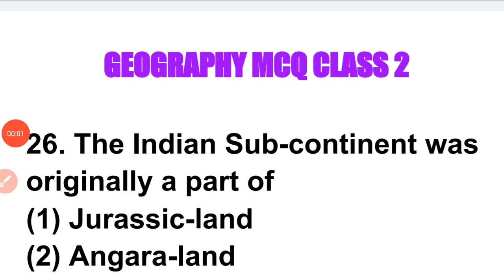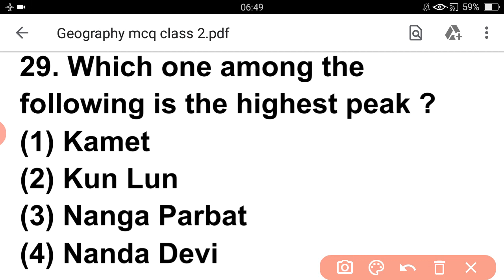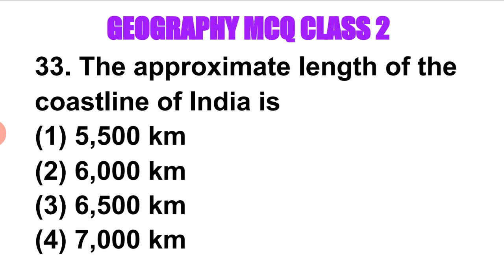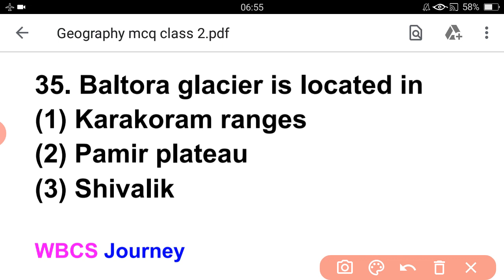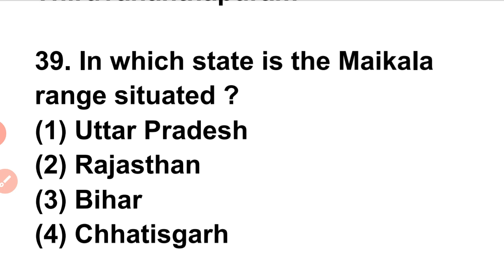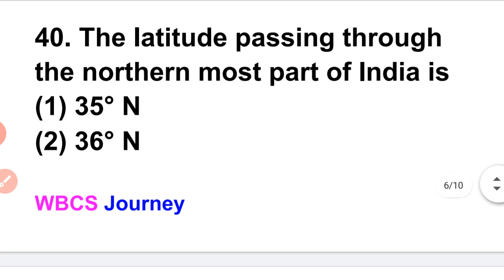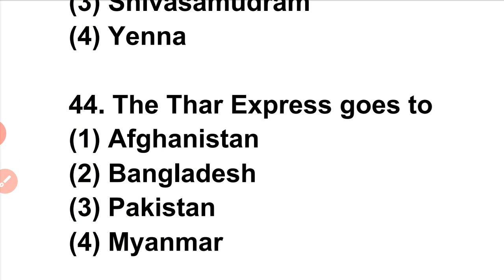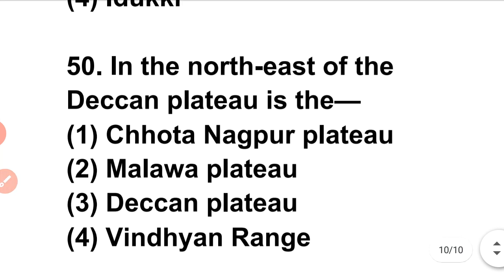Geography MCQ Class 2 || WBCS 2021 || Prelims + Mains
Hi,
Welcome to WBCS Journey.

About video :-
In this video Geography MCQ is discussed in the competitive exam point of view.

Our other videos playlist link :-